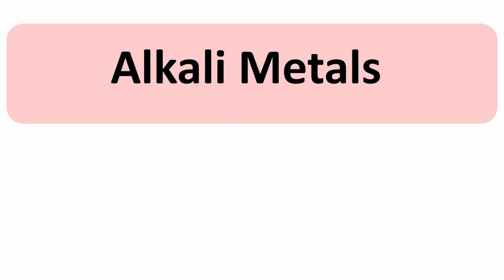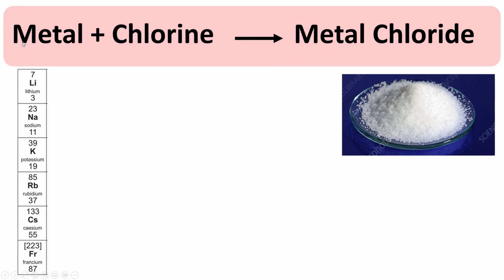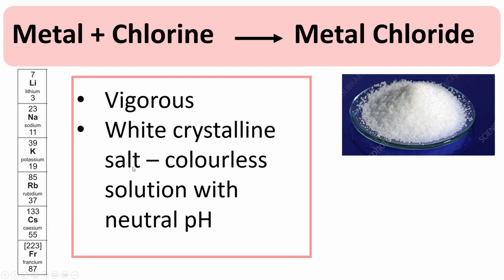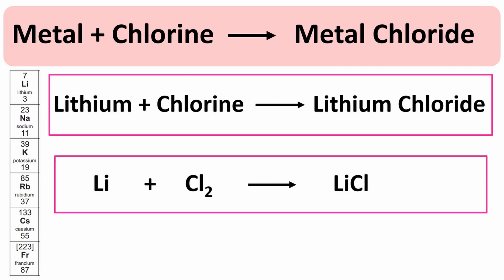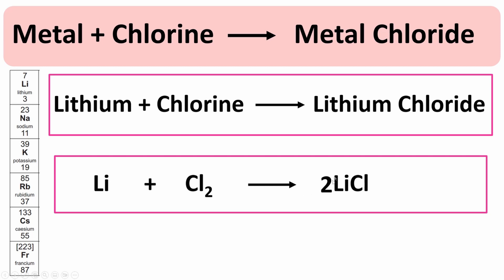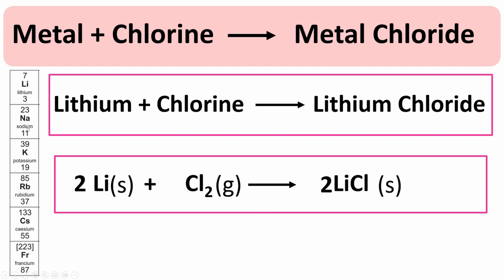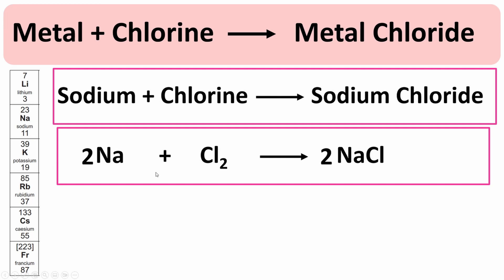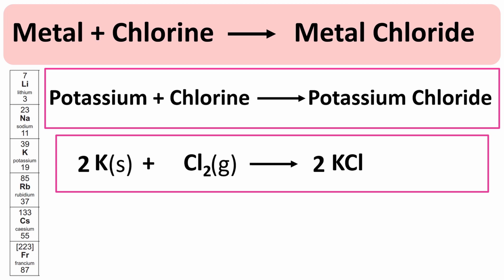Vigorous Reactions of Alkali Metals with Chlorine | GCSE Chemistry | SimplyScience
This video shows how alkali metals ( lithium, sodium, and potassium) react with chlorine. The word and balanced symbol equation for each reaction is also shown.